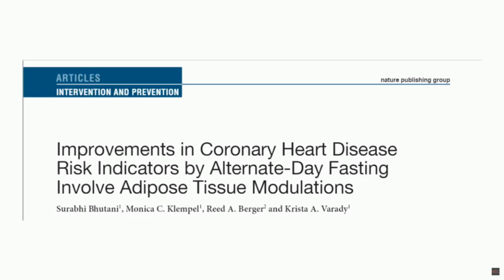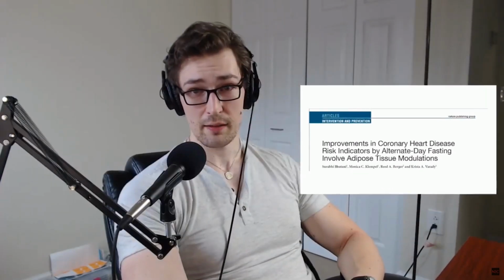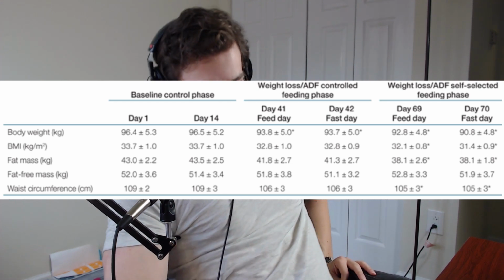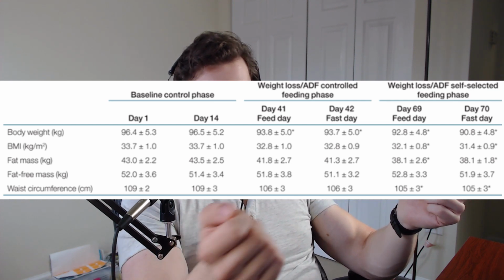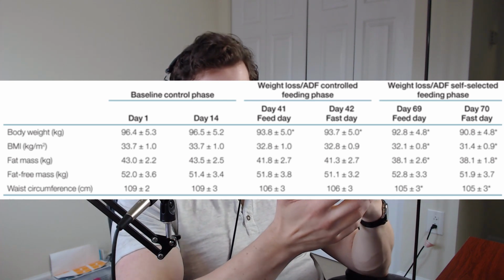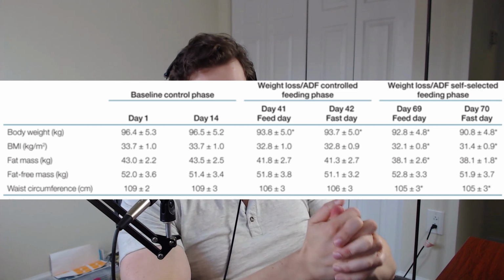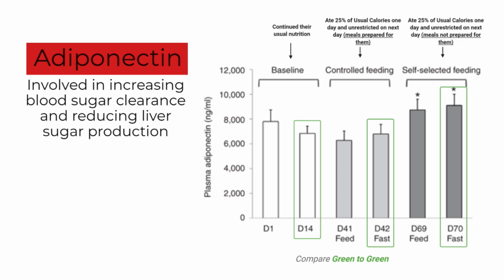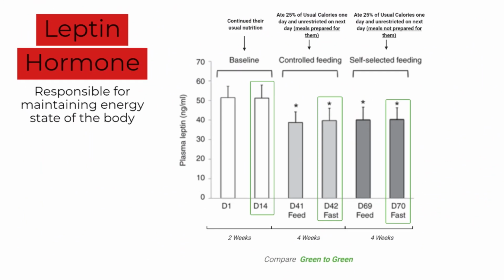POD: Alternate Day Fasting on Weight Loss, Hormones, Muscle, and Cholesterol [Science Breakdown]